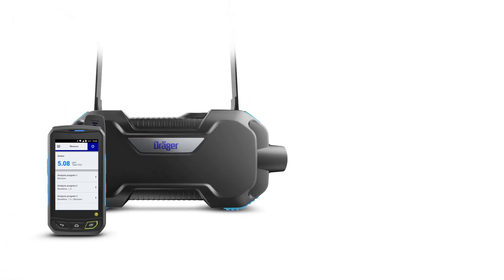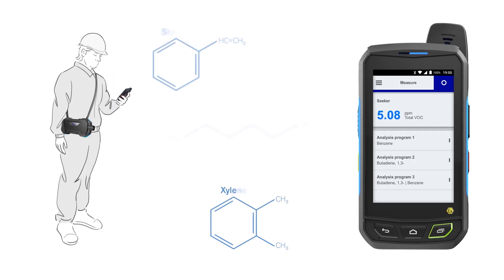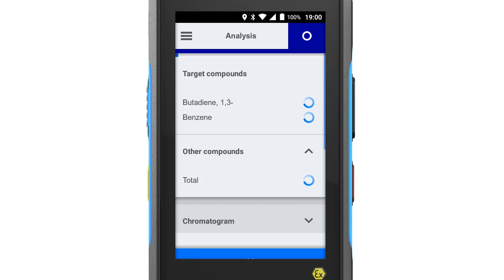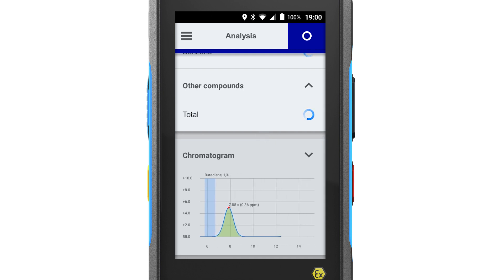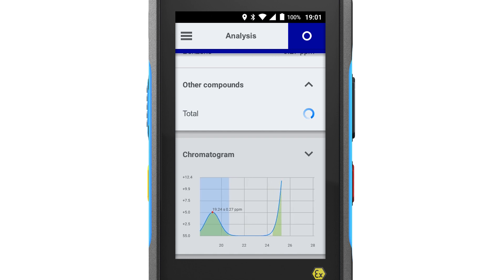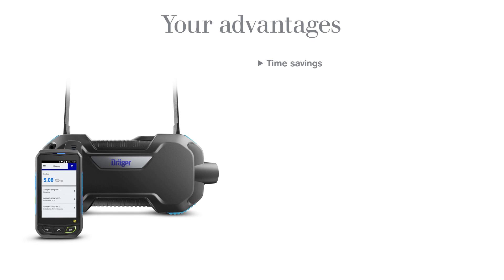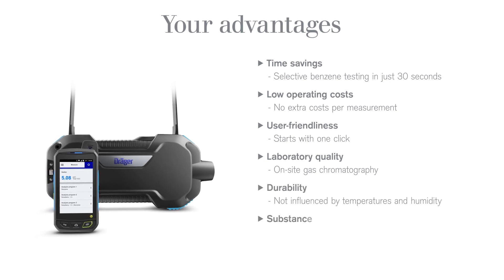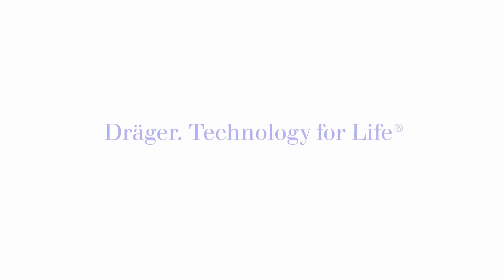Dräger X-pid 9000/9500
The selective PID gas measurement device is ideal for users who frequently test for hazardous toxic substances. Benzene, butadiene and other volatile organic compounds (VOCs) are carcinogenic even in the smallest concentrations. Selective measurement is necessary because other gases and vapours are often
also present. The Dräger X-pid gas measurement device allows for short test times and laboratory-quality results.